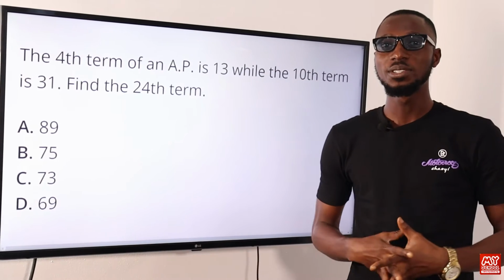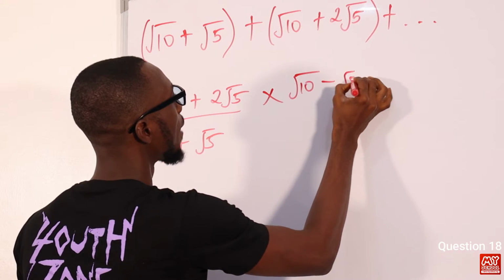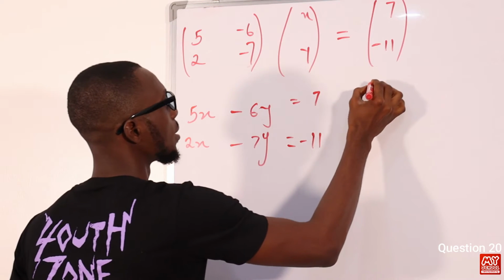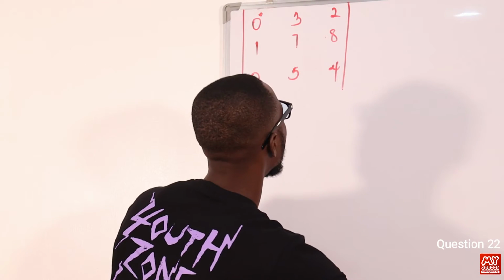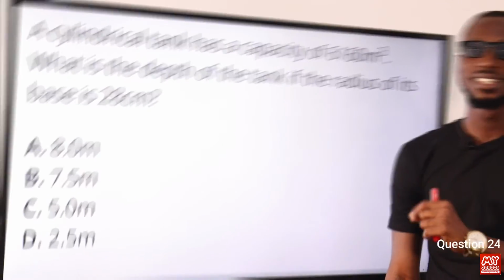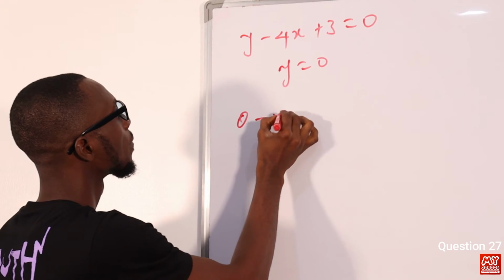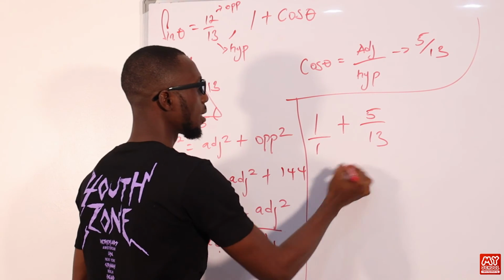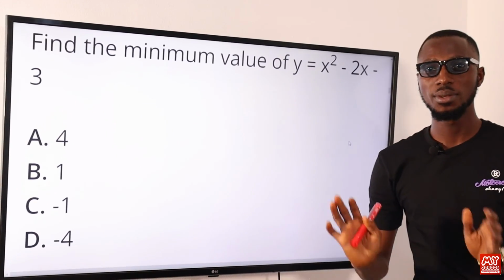JAMB CBT Mathematics 2014 Past Questions 17 - 31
Questions 17 - 31 - Video Above
Questions 48 - 62 - Uploading soon

1. JAMB CBT Practice Mobile App;
2. JAMB CBT Practice Software;